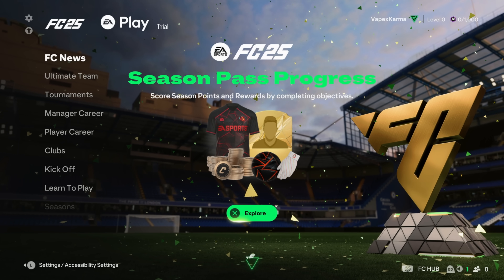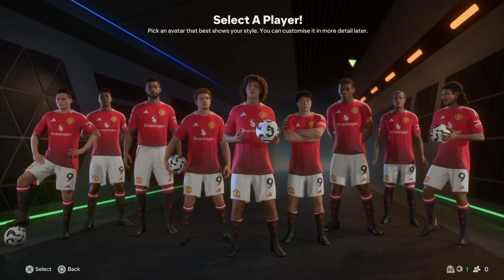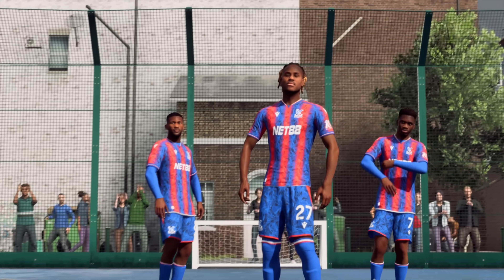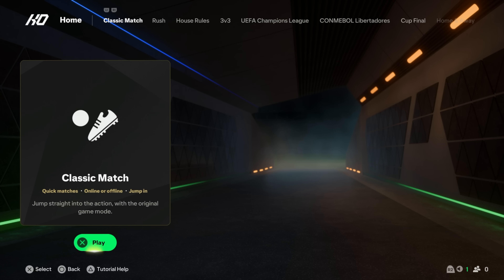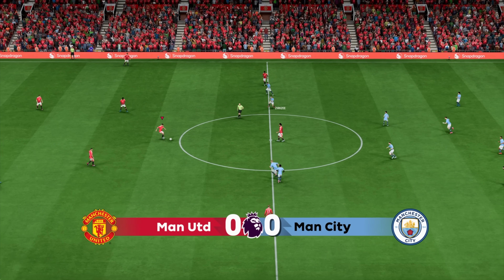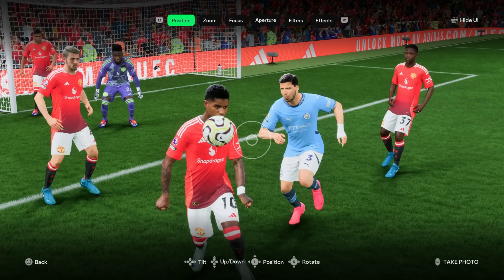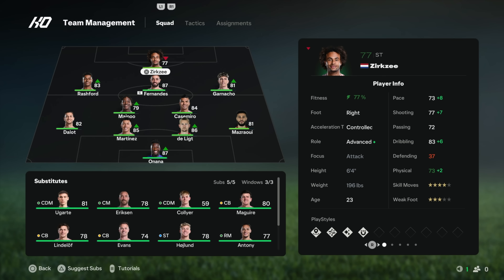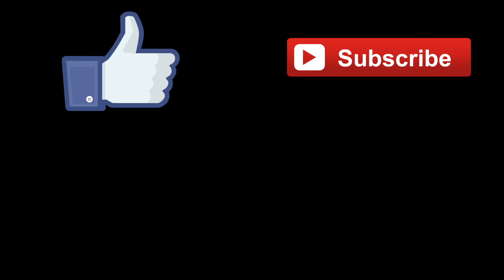I PLAYED FC 25 - Is It Good Or Bad? (PS5 Gameplay)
Today I provide you with my first impressions of EA Sports FC 25.

Thank you to my channel members for your support: Kris, Cristian